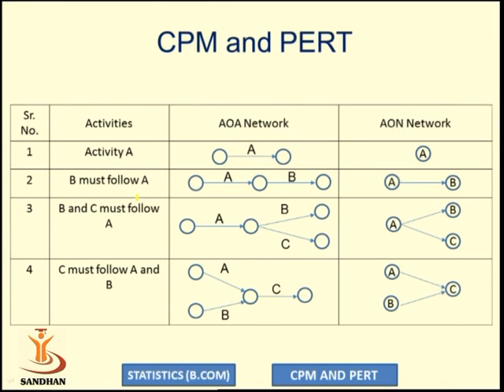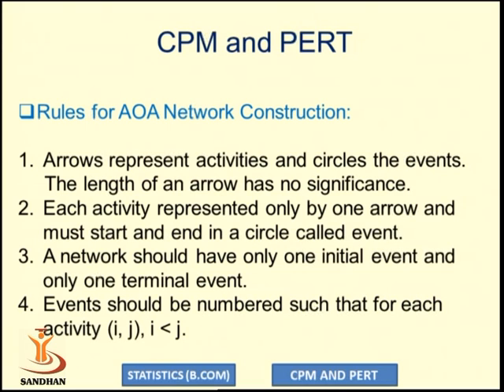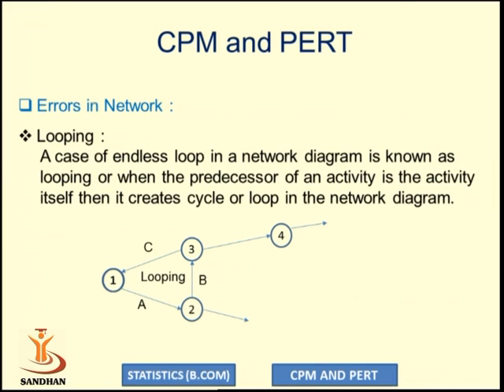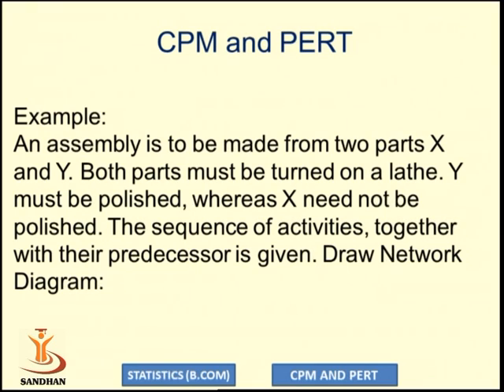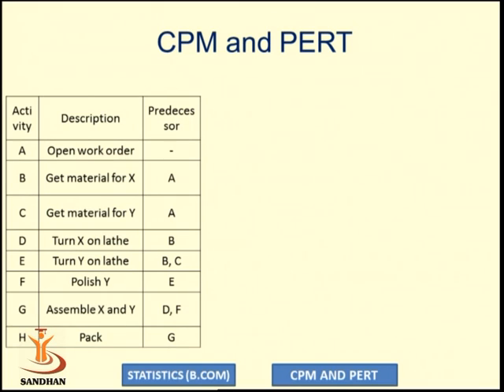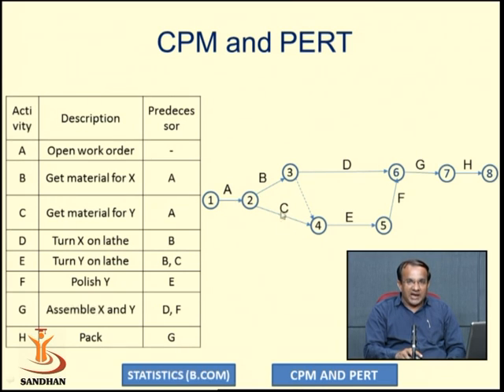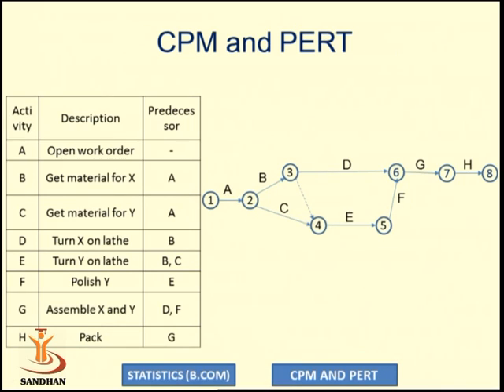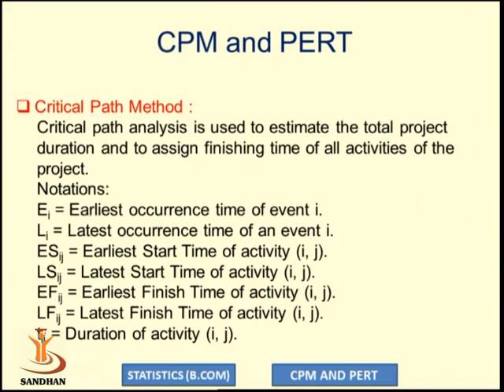CPM-PERT 7 02